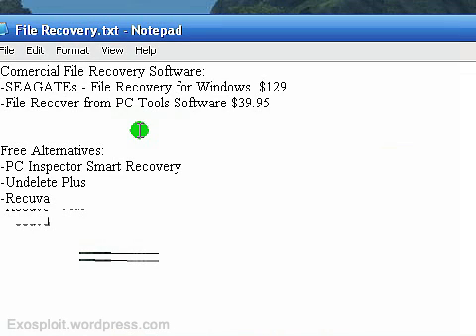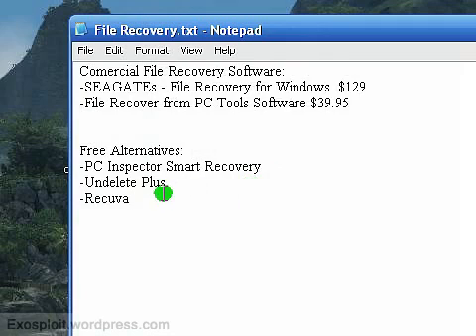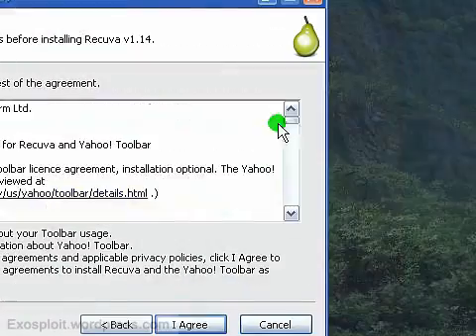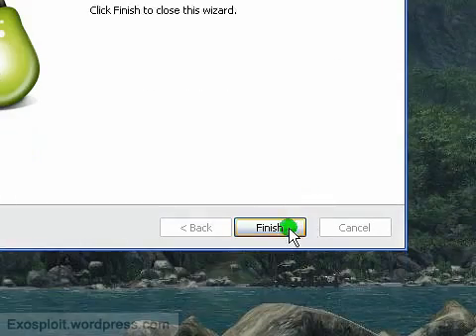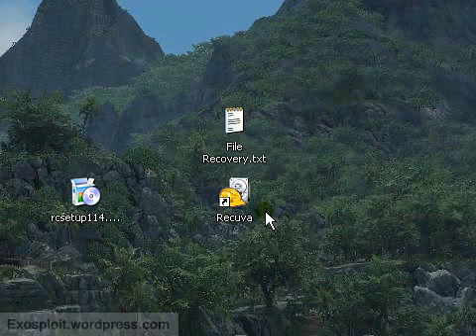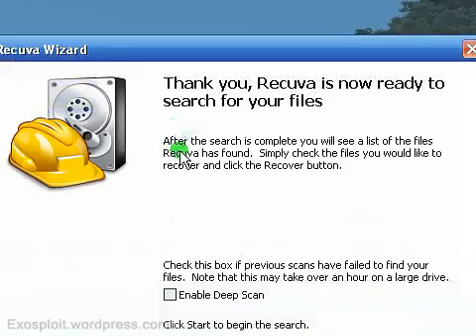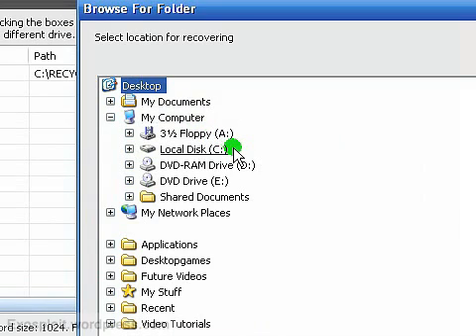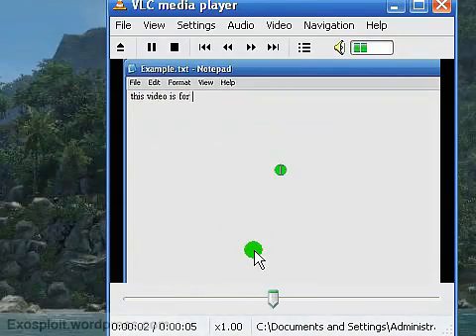Recover Deleted Files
If you have any questions or requests for tutorials, post a comment or pm me.

Links:
Recuva (latest version)

Another good free file recovery application I forgot to mention is
Restoration
(copy and past the url into your browser bar)

Additional Information:
With Restoration all you do is click "Search Deleted Files" and then click the file you want to try to restore and then click "Restore by Copying"

These are not guaranteed, and make sure you have a recovery application installed beforehand, so you don't have to risk overwitting by downloading and installing one.